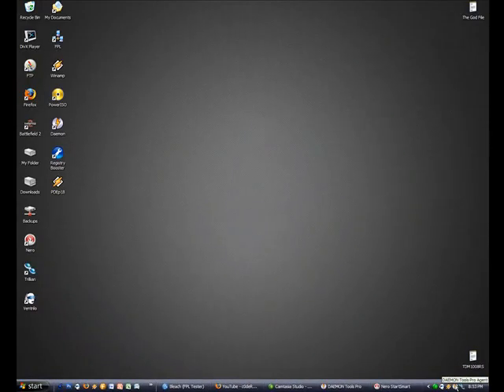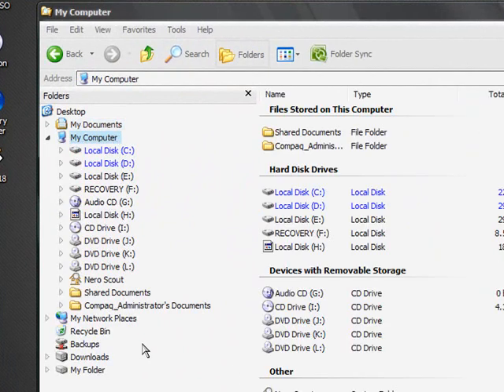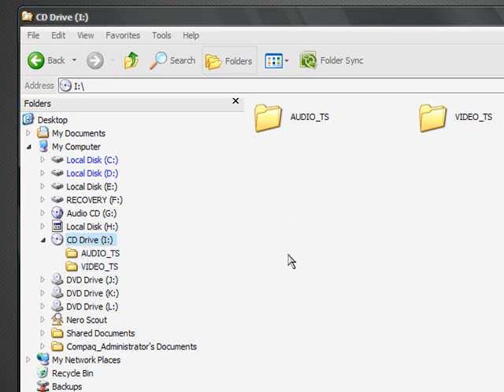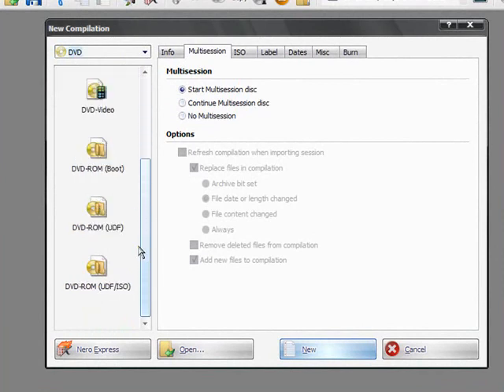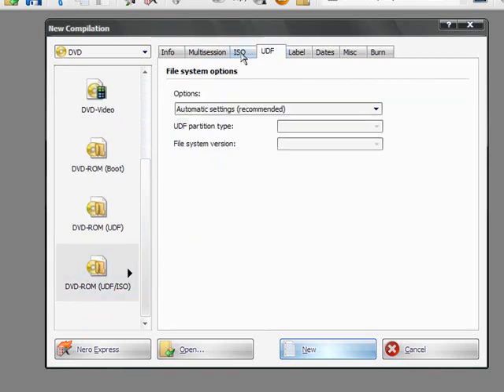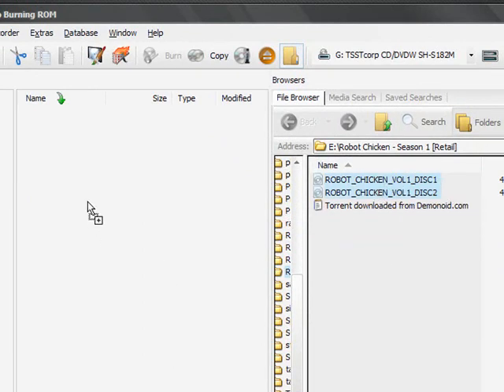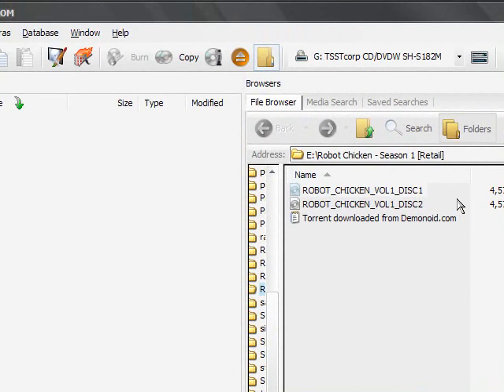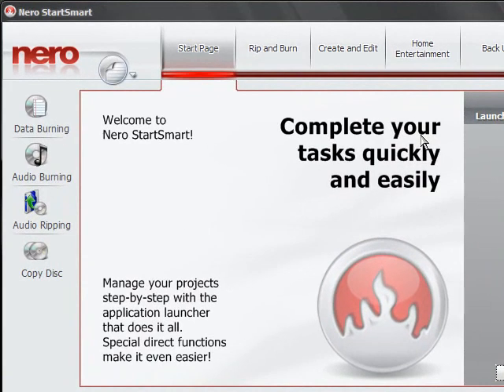Burning ISO Files to a DVD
Learn to burn your favorite movies to DVDs!